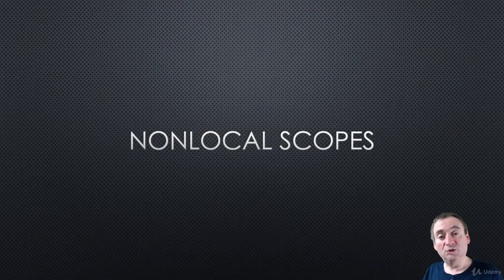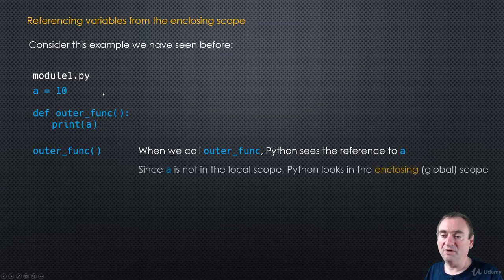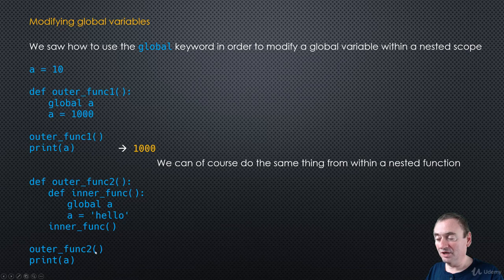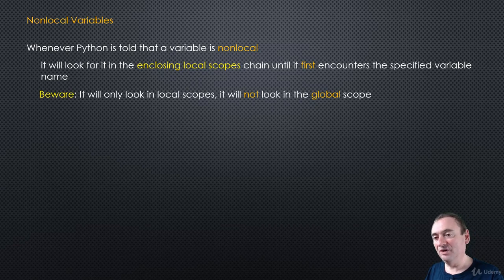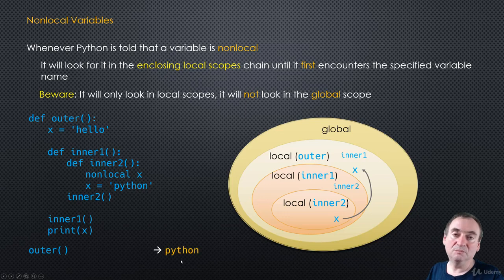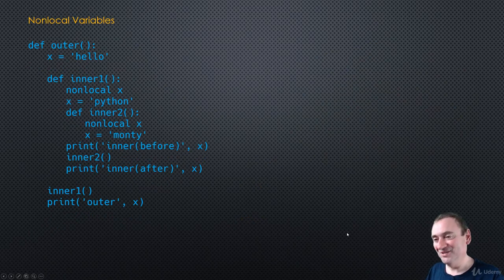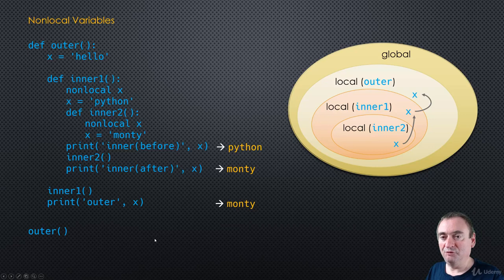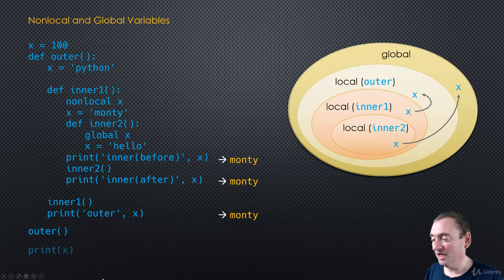6.4 - Nonlocal Scopes in Python || Lecture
6.4 - Nonlocal Scopes in Python || Lecture